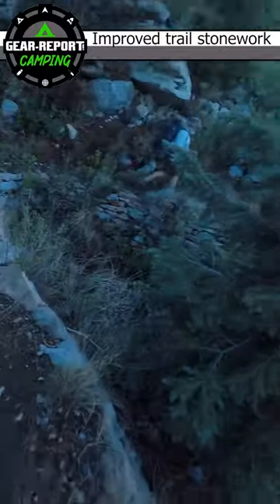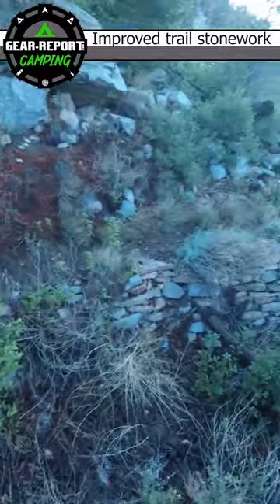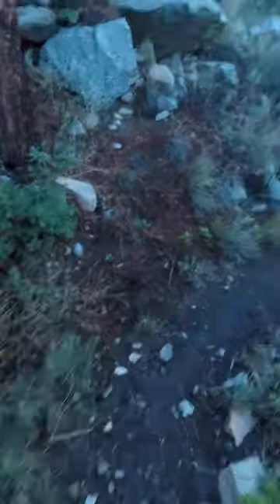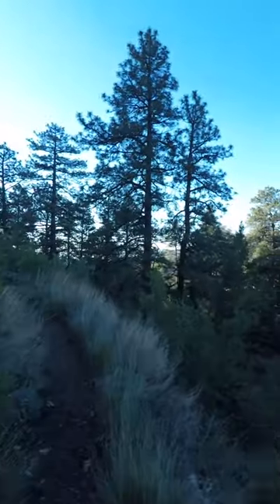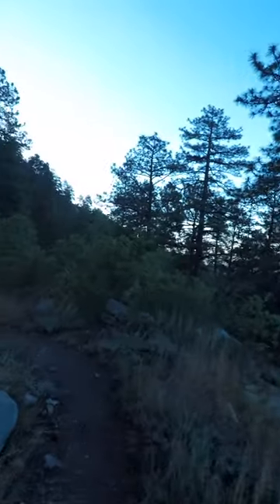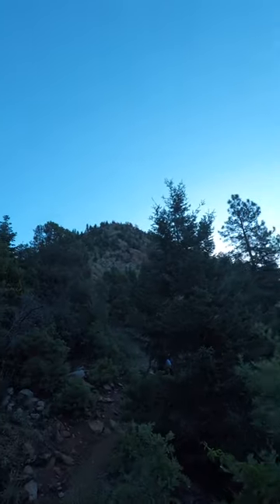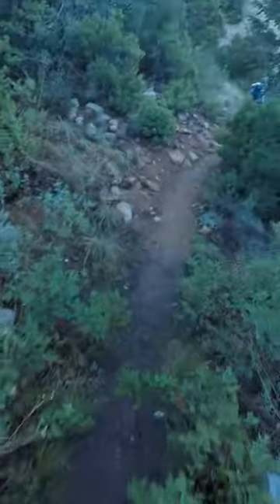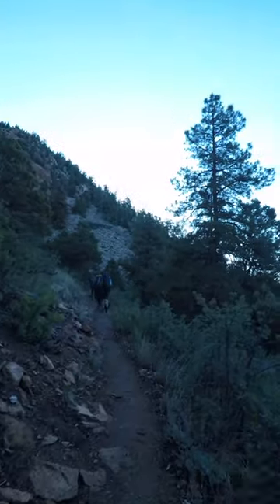Trail stonework - Stockade Ridge to Tooth Ridge at Philmont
Video from the trail at Philmont in late June, 2022.

Video tools
4k gimble
Wireless Mic